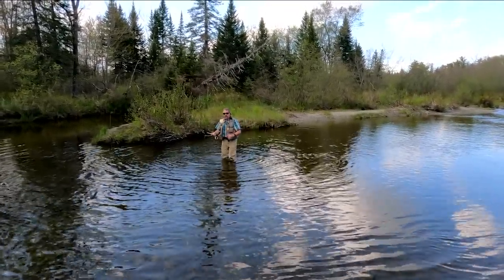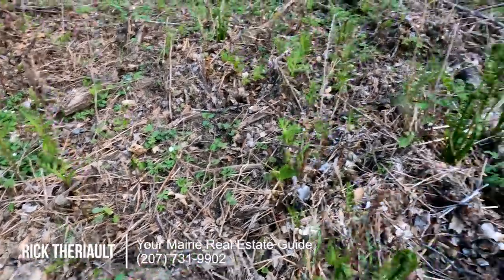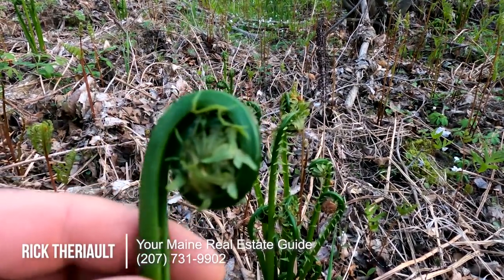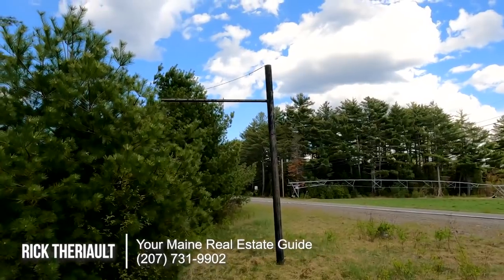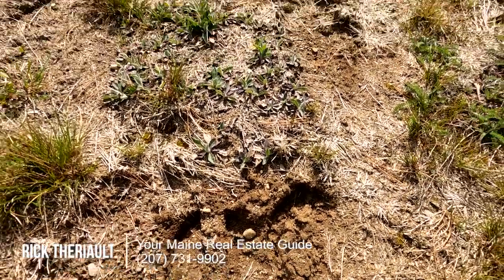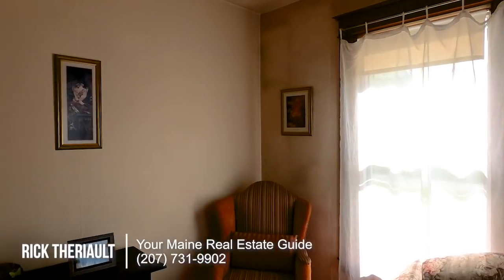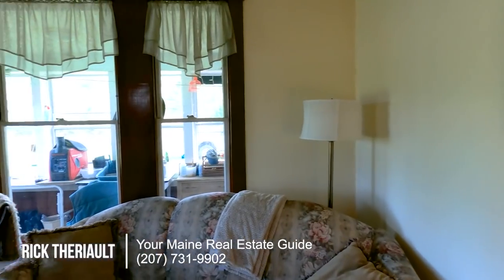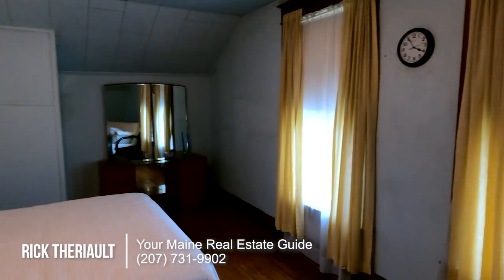SOLD Recreational Retreat Property for Sale | Maine Real Estate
SOLD | $295,000 | Taxes $1797 | 19 Katahdin Iron Works Road, Ebeemee TWP | MLS# 1492844

“Little House on the Prairie” was a television series that aired when I was growing up.  That series depicted the growing up years of Laura Ingalls Wilder on the prairie in the central United States during the late 1800’s.  This was a period of expansion in to the untamed wilderness areas of our country.  The show depicted what it may have been like to grow up during that time in a little house on the prairie.  Although the Prairie Lodge in Ebeemee township was built in 1921, the area where it stands was no less wild than the unexplored western United States when it was first settled.  This region, today, is the most sparsely populated county east of the Mississippi River.  The Prairie Lodge, when it was built, was not a little house on the Prairie, but rather a quite grand home for its time.  With over 2200 square feet of interior living space, 6 bedrooms, two full baths and a beautiful river rock fireplace in the living room this property still maintains an air of elegance missing from many newer homes of today.  The wide halls, tall ceilings and large rooms are waiting for you to make them your home.